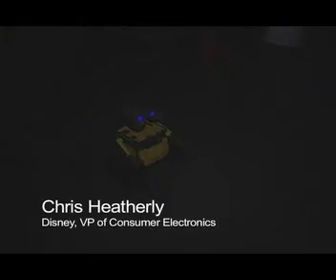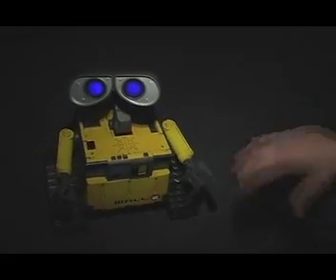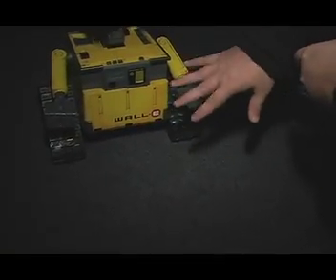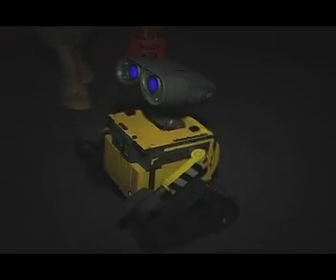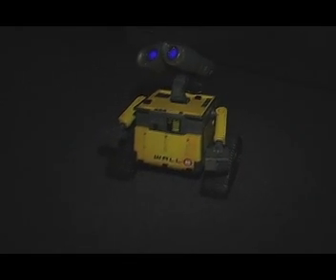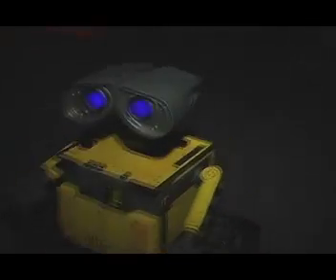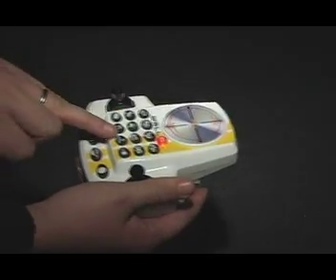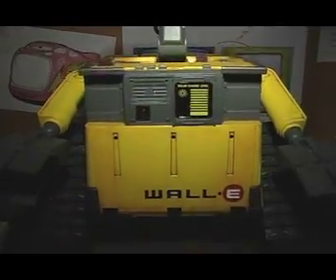Disney Wall*E Robot: Walle, Wall-E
Disney gave us a sneak peek at Wall-E at the Maker's Faire.